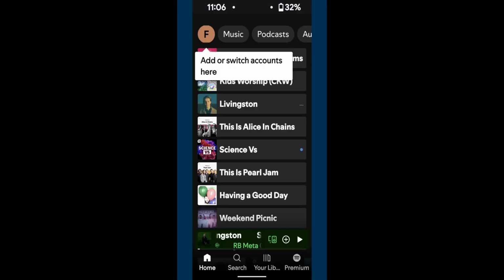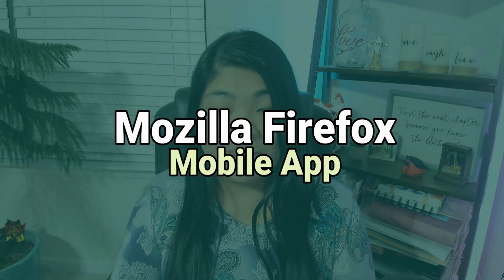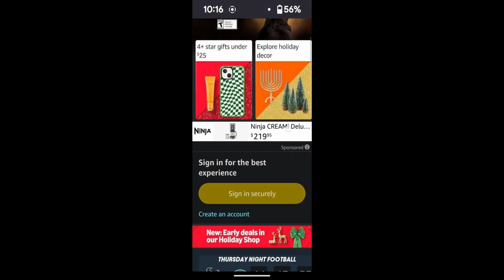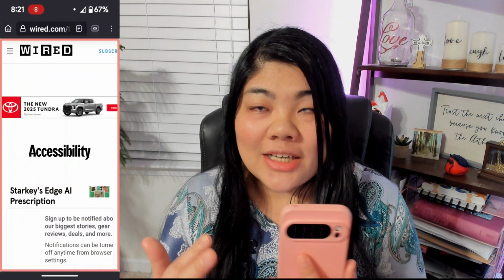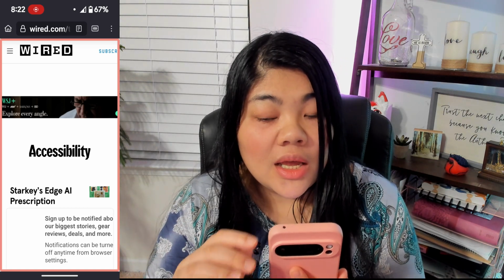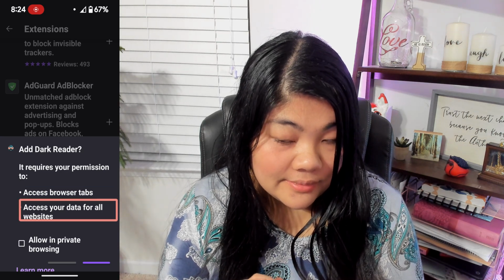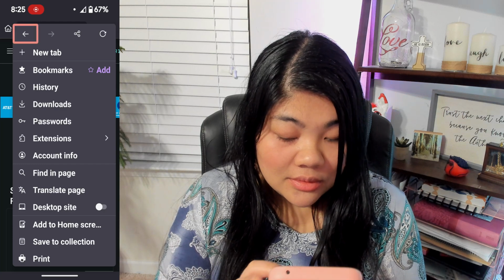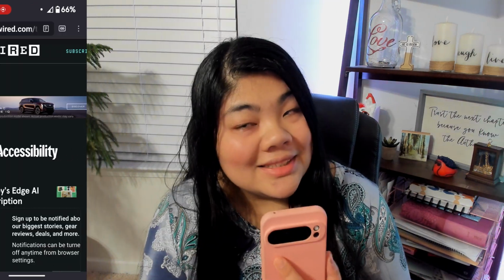Why I Quit Chrome for Mozilla Firefox's Dark Mode (android) | Quick Accessibility Tips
Dark mode is an accessibility need for many in the low vision/visually impaired community, which is why I've stopped using Chrome on mobile. Mozilla Firefox on my Android supports the extension Dark Reader - my go to dark mode essential. Here's my experience and the super easy set up!

Video Chapters
0:00 – Intro
2:00 – Install Firefox & Dark Reader
3:36 – Dark Reader Settings

Carrie on Accessibility
Box 167
2806 Reynolda Rd.